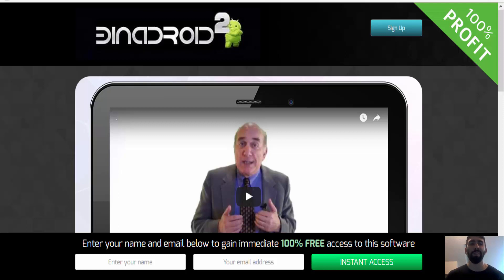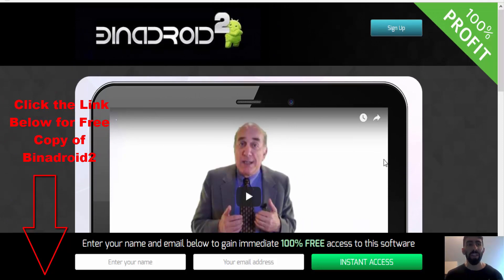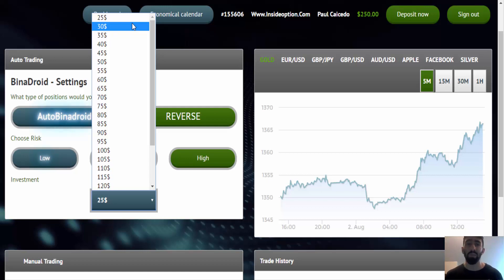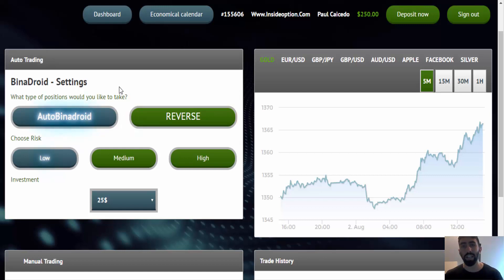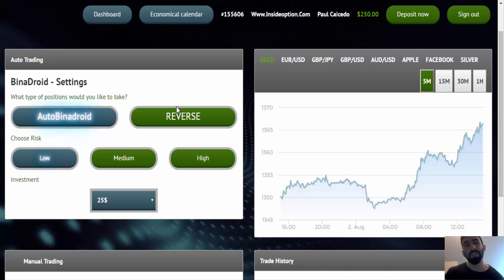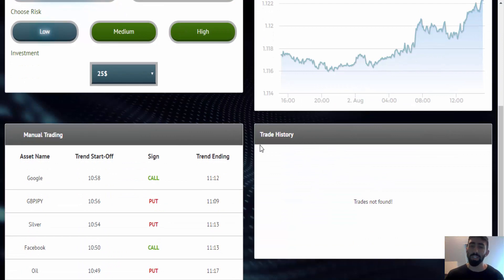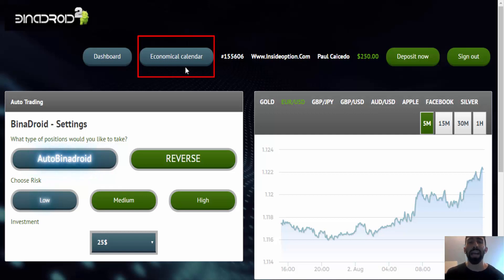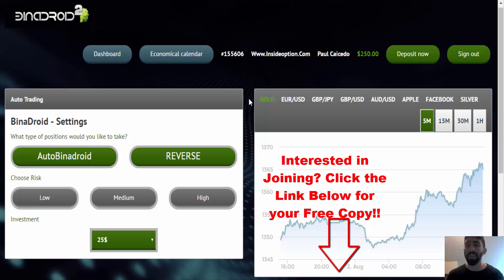Binadroid2 SCAM Review - New Software Updates & Cool Features!